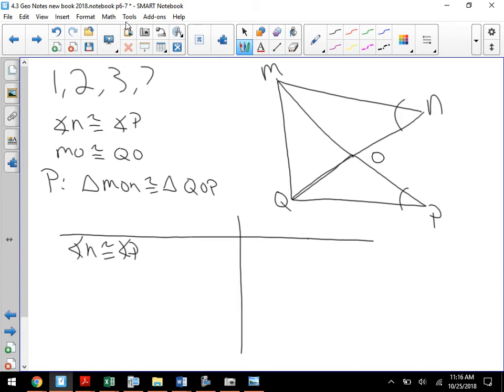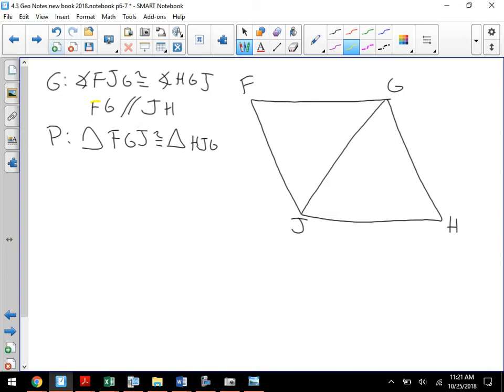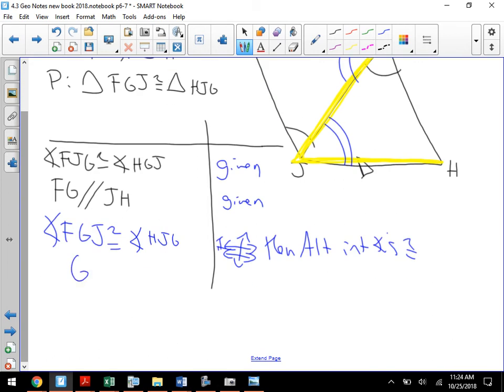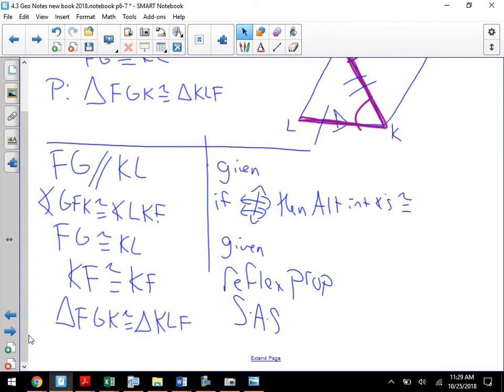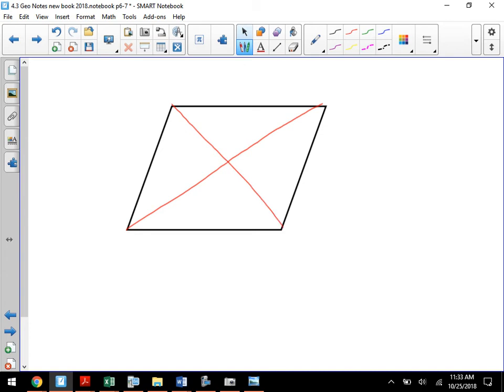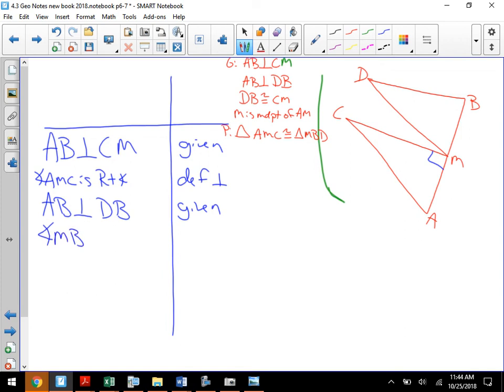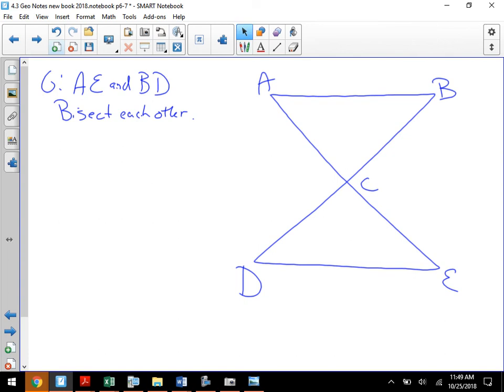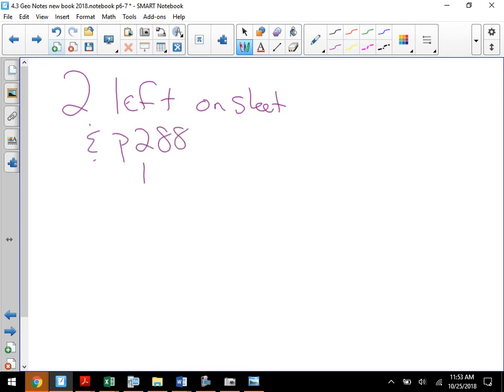October25 proof review p6 7